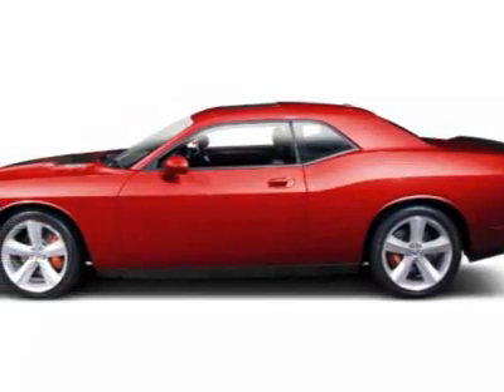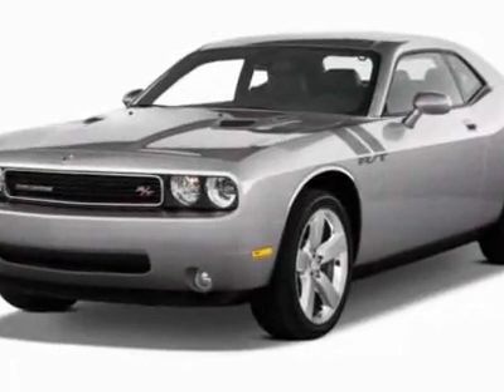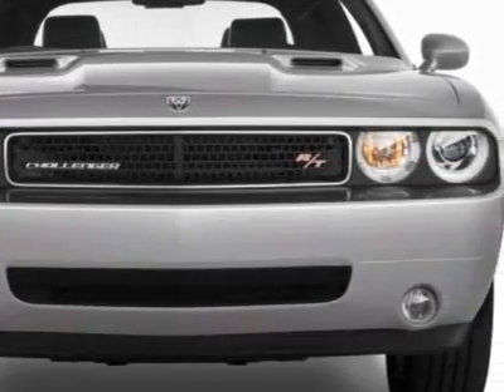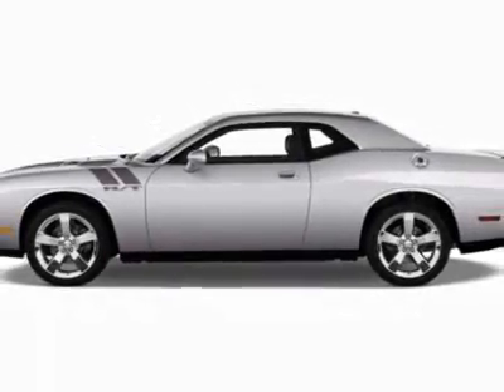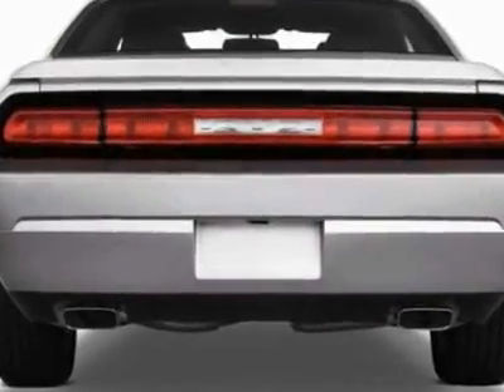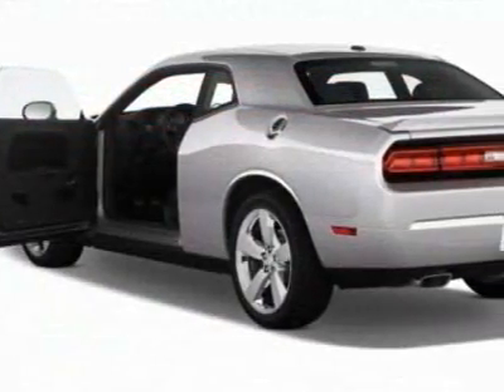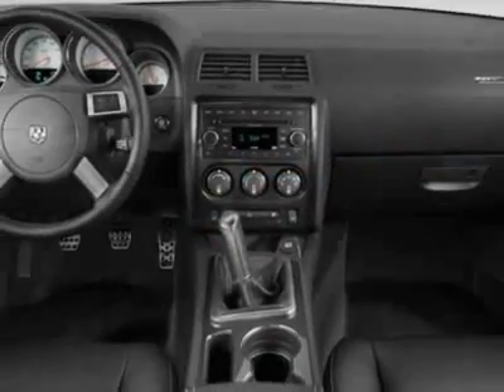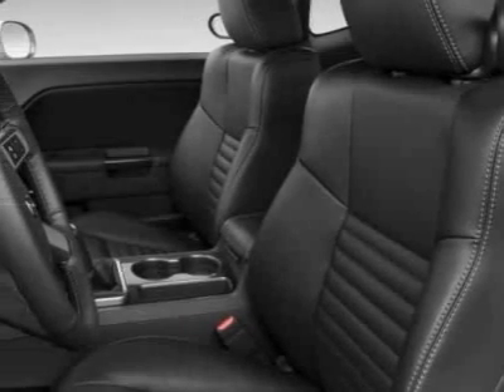2011 Dodge Challenger Coupe - Charleston, SC